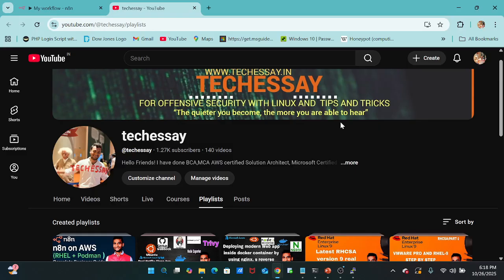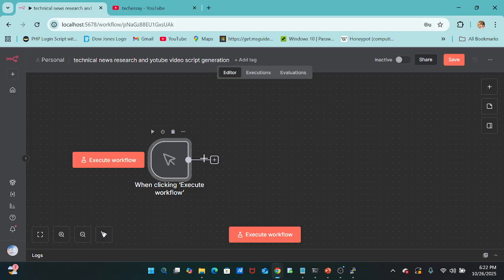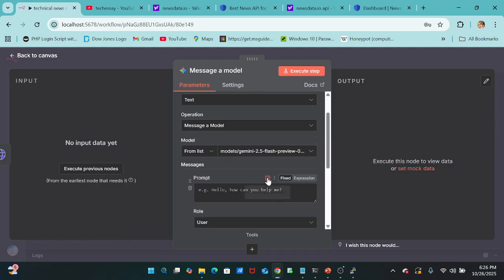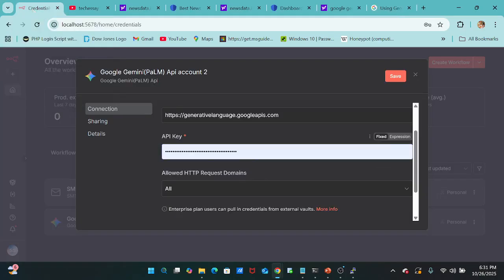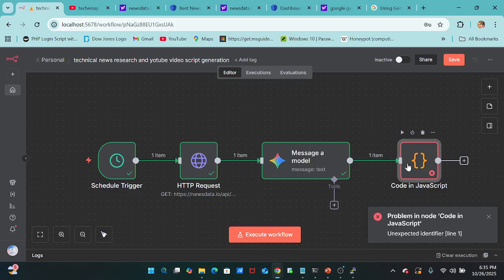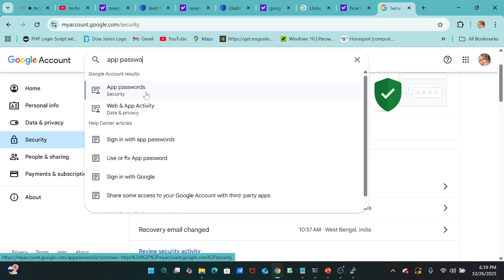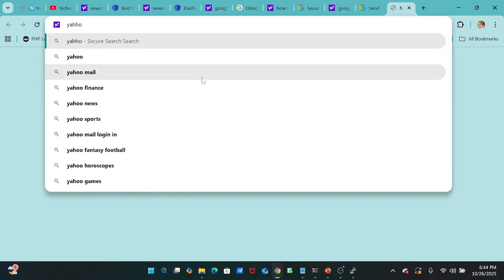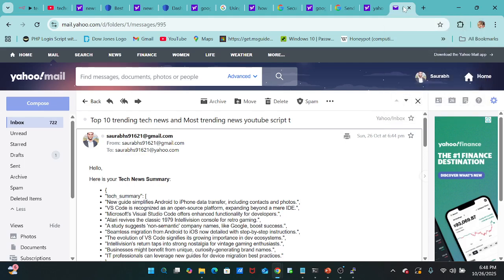AUTOMATE Your Content Creation:Tech News Research to Script/Content Generation in Minutes (n8n & AI)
Discover the ultimate YouTube/Blog automation hack! We'll build an n8n workflow that automatically monitors top technical news sources, summarizes key findings with AI, and drafts full video/content scripts for you. This is the simplest n8n workflow to massively scale your content production without hiring a team. Get the template and start creating!

Happy Learning